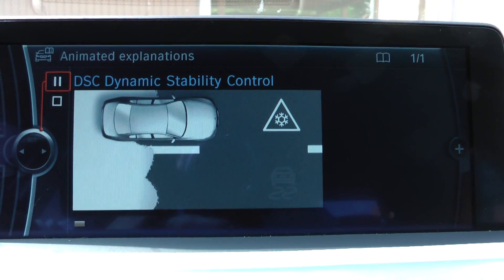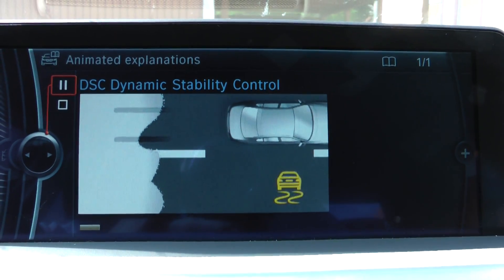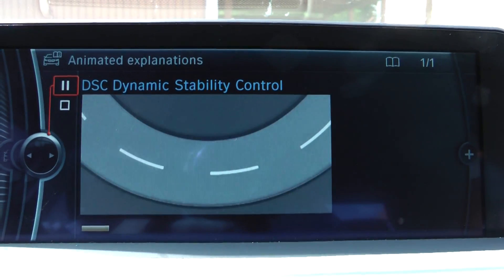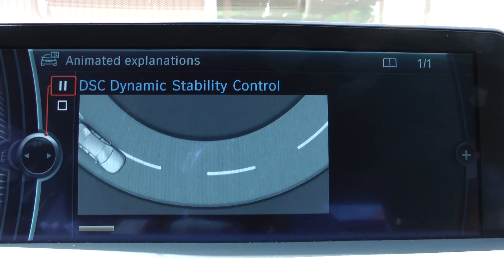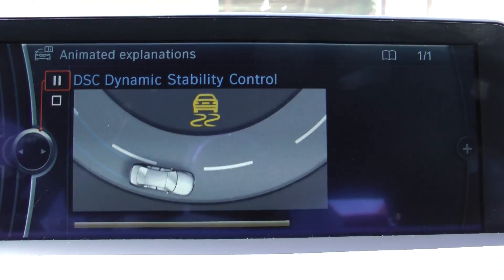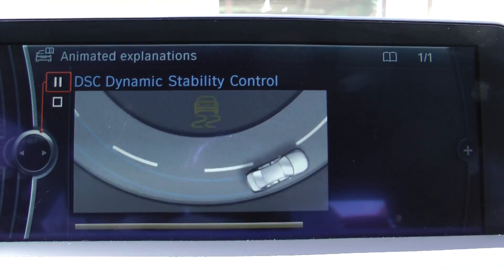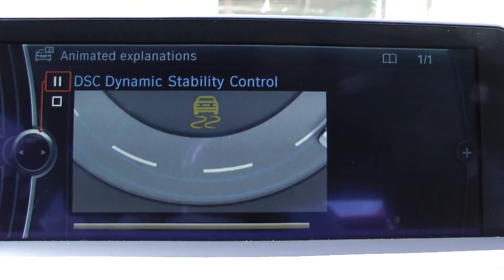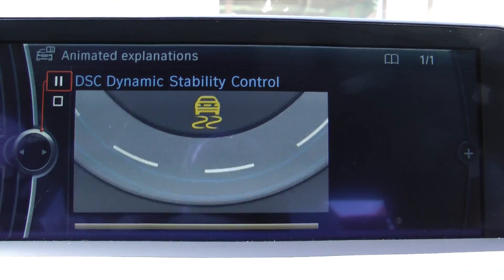BMW DSC Dynamic Stability Control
Dynamic Stability Control (DSC) adds to safety by facilitating vehicle control even in adverse driving conditions or on tough surfaces.

Dynamic Stability Control (DSC) is the nucleus of the chassis control systems in BMW vehicles. It ensures the highest possible levels of stability when driving, and it maximizes traction of all wheels when setting off or accelerating. It is able to detect the first signs of oversteering or understeering and helps keep the vehicle safely on course, even if the tyres have varying levels of grip. Sophisticated sensors permanently check how the vehicle is driving. Information comes a range of sensors monitoring wheel rotation, steering angle, lateral forces, pressure and yaw (degree of rotation around the vertical axis). A simulation model stored in the DSC control unit to ensure stability ("one-/two-track model") and can be compared information coming from the steering wheel and accelerator: if there is too great a difference between the model and how the vehicle is currently travelling, DSC acts to increase stability or traction. The engine and brake management systems are targeted specifically; xDrive is also included in all-wheel drive vehicles. Reducing or increasing the engine torque or braking individual wheels can improve stability and traction. Active Steering's integrated yaw regulation system can even help significantly reduce steering effort and the extent of DSC's contribution to stability.